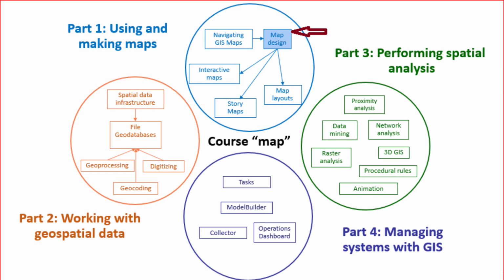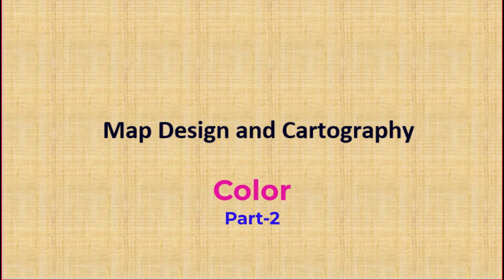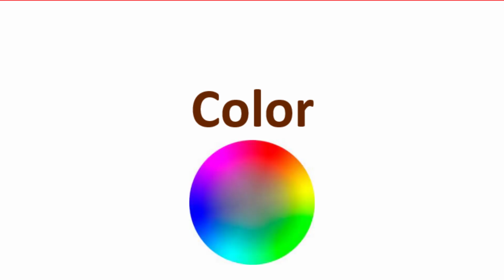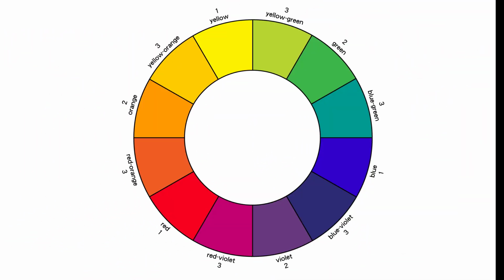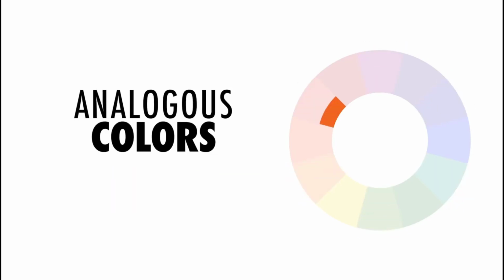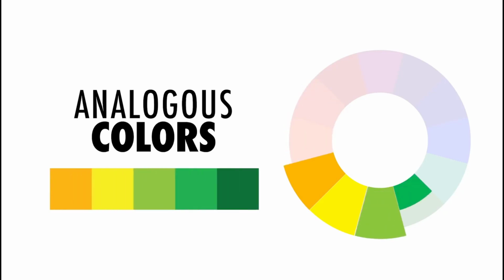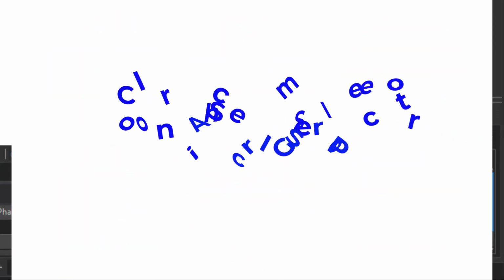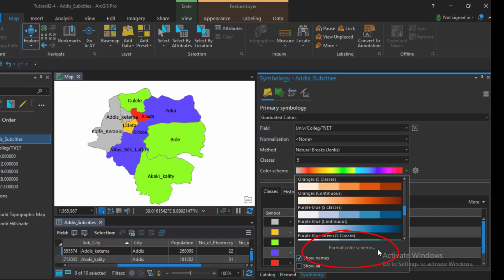Map Design Tips and Notes Part 2 Color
This is a brief discussion of the different types of color schemes used in ArcGIS Pro